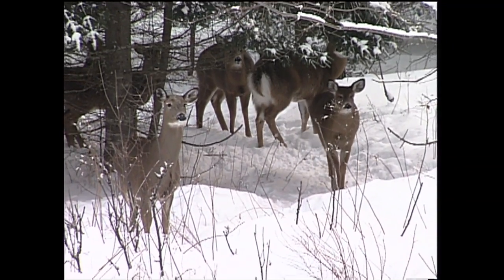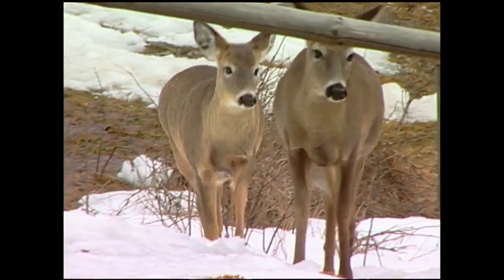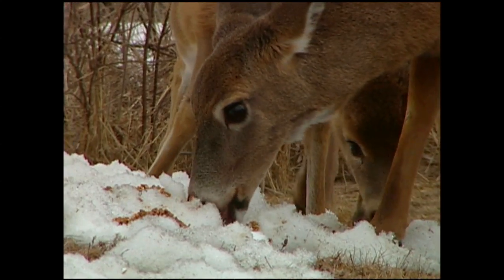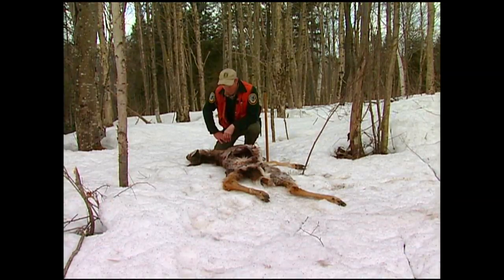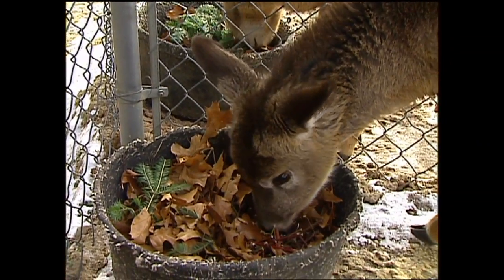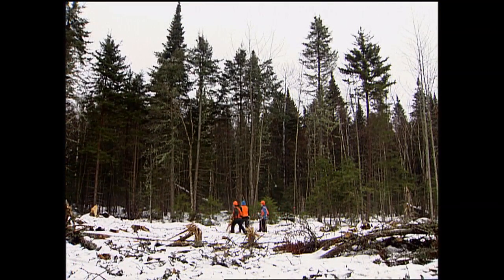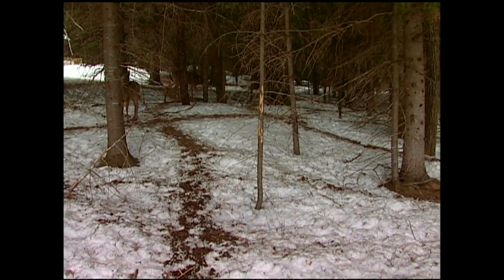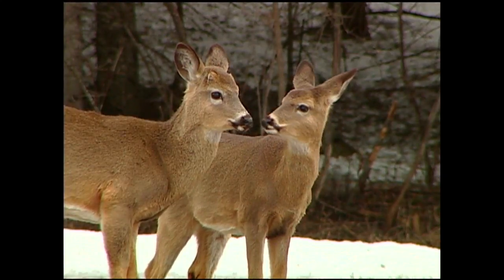White tails in the winter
Learn how white tails survive in the winter and the harm feeding does to them from this segment that originally aired on NH Fish and Game's popular "Wildlife Journal" TV program from the early 2000's.